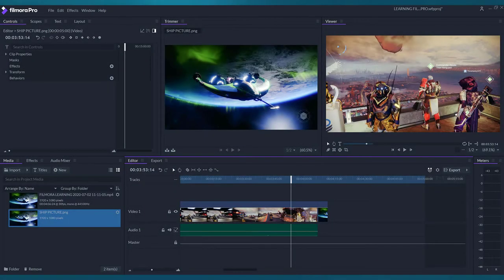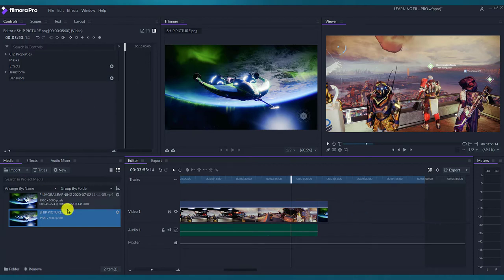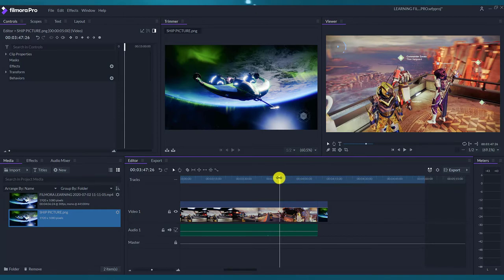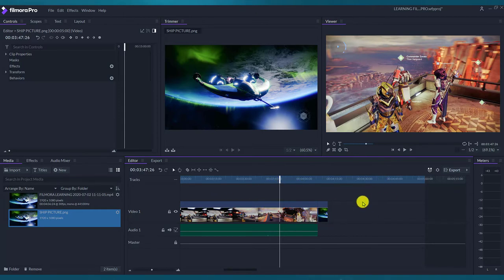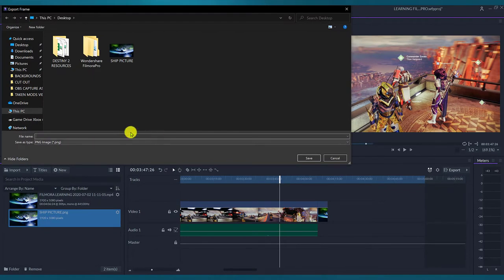How To Take A Screenshot In FilmoraPro In Year 2020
Hey guys! This video shows How To Take A Screenshot In FilmoraPro In Year 2020. I could find this anywhere, so once I found out where it was hidden In FilmoraPro submenu, I decided to make this video. See you guys later!